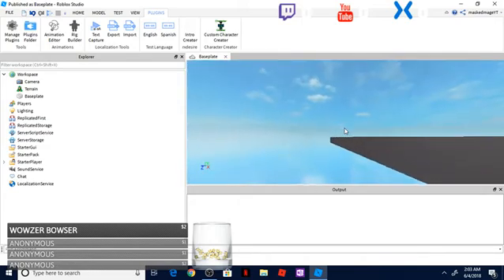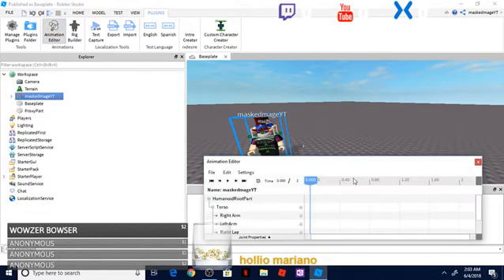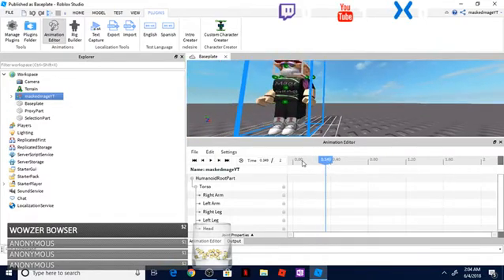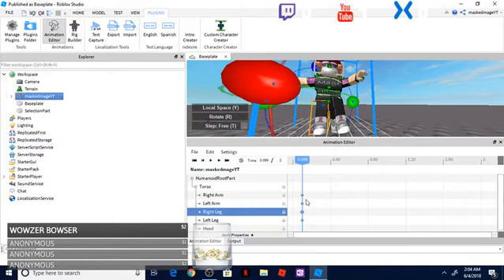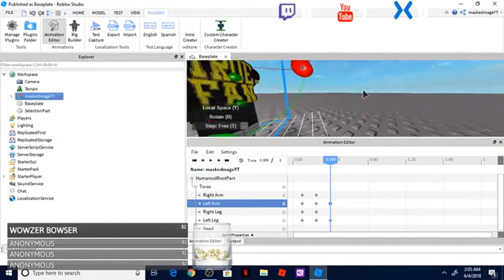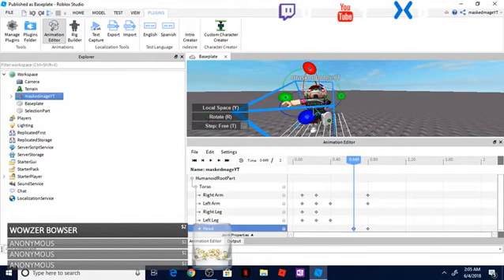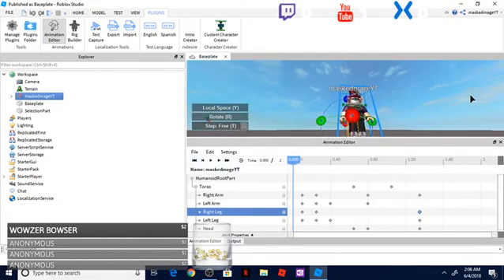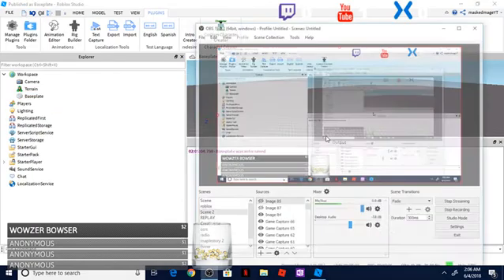roblox studio how to animate